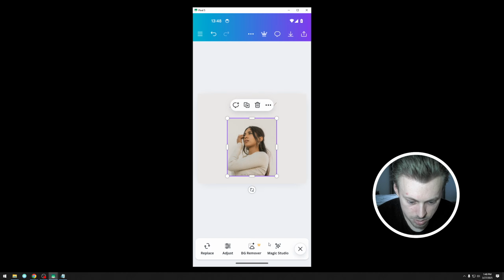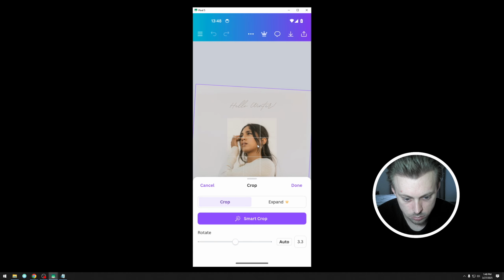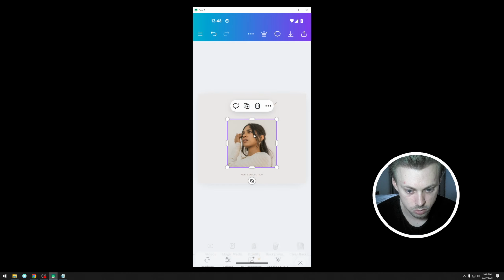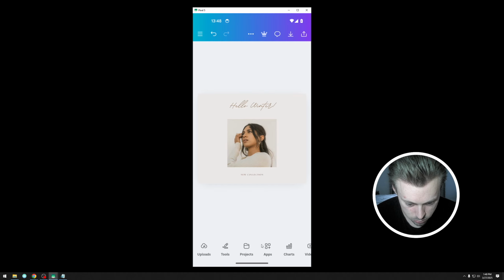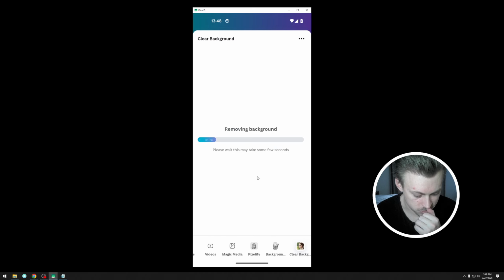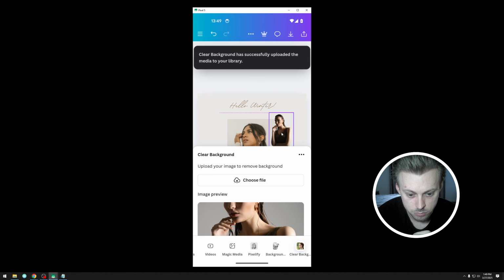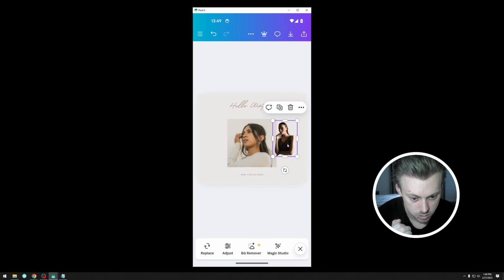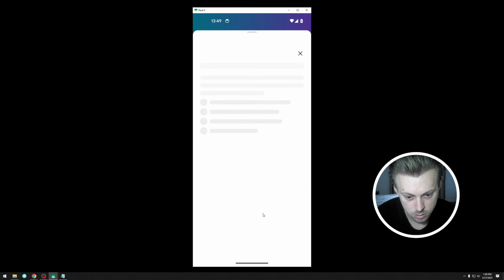How to crop images in Canva App